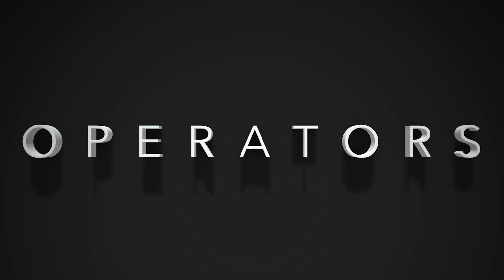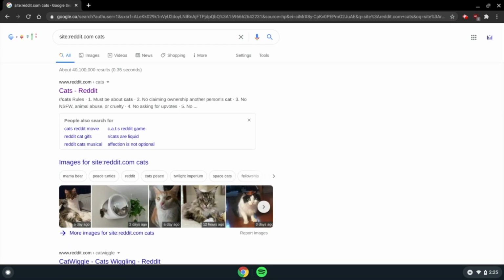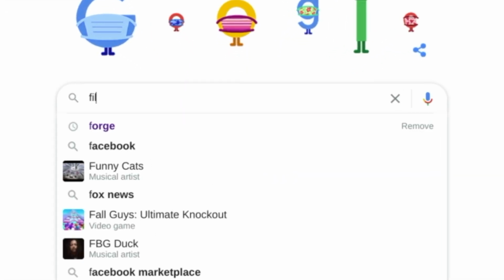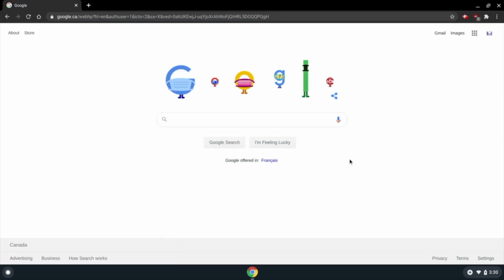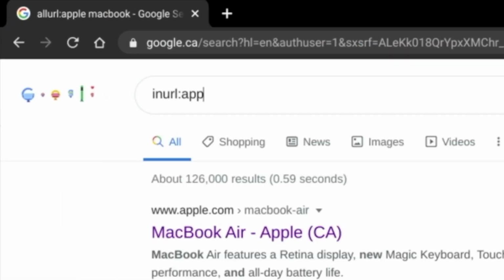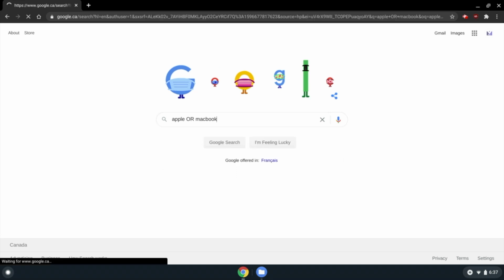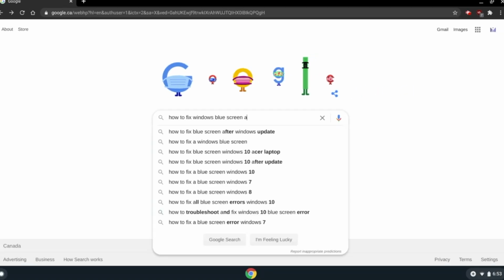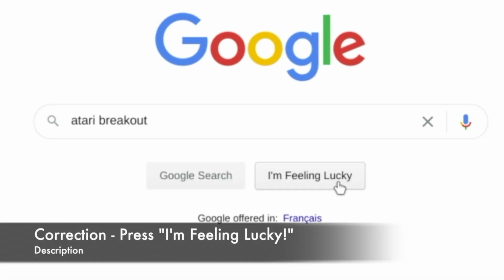You NEED TO KNOW These Google Search Tricks!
Google Search is an incredibly powerful tool, but there are many ways you can vastly improve your searching experience. In this video, you will learn about Operators, which are special search terms to narrow down results or only search certain websites. You will also learn more ways to refine your results and use error codes properly!

Some photos from Unsplash.com - another great source for free photos!